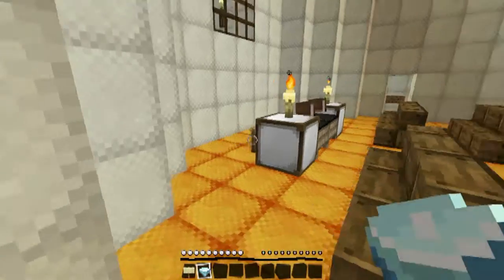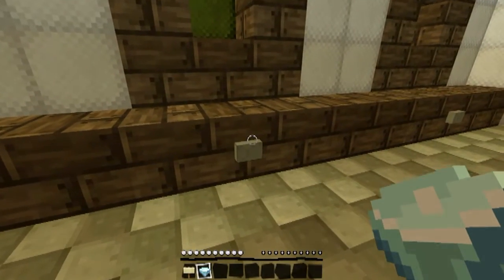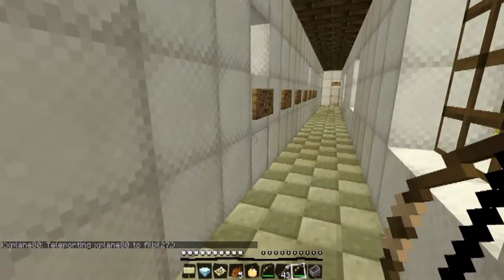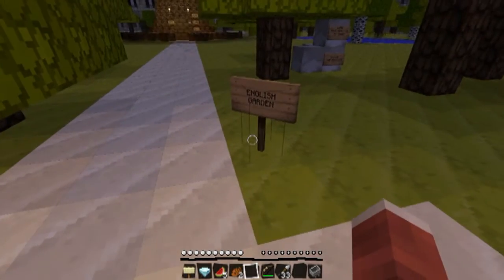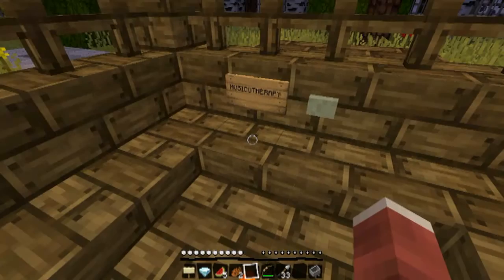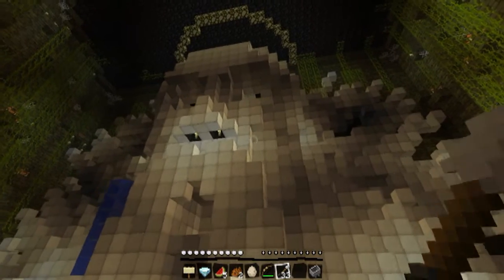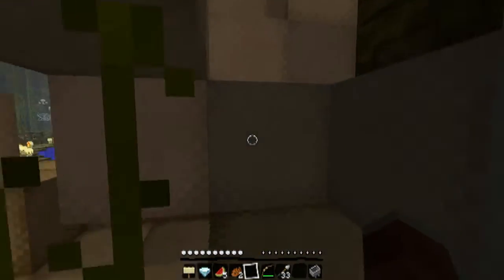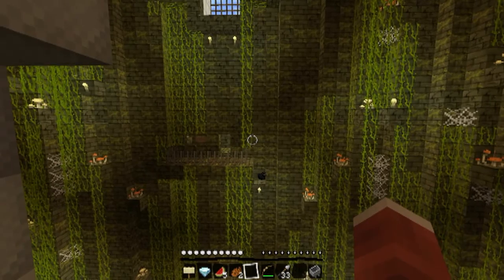The Tourist Episode 3: God Eat Dog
Today with help from my ginger friend Bill, we take on the map "The Tourist" in this exciting new adventure in Paris.